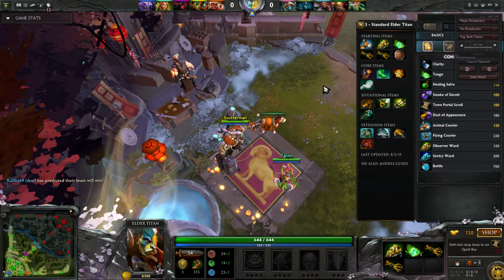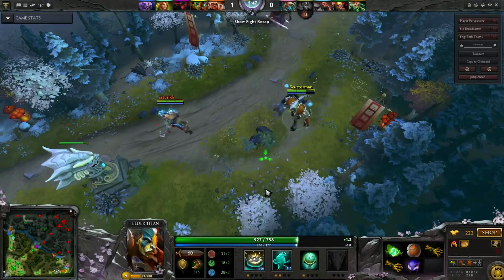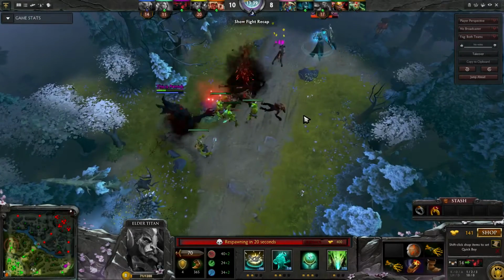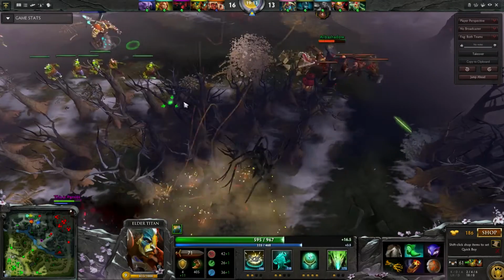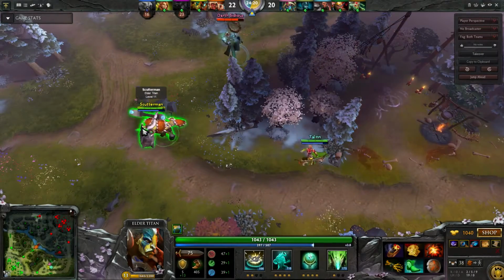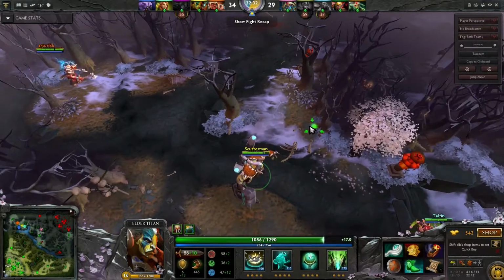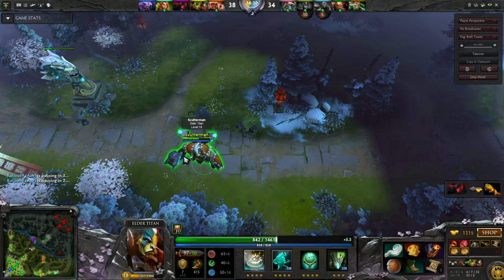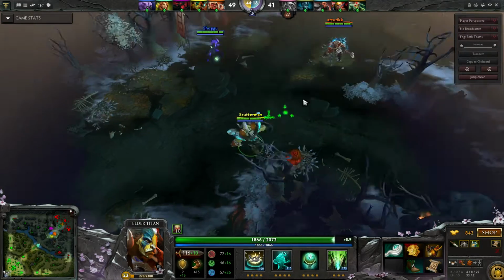A Newb Improves at Dota 2: Elder Titan (ep 29)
Join me as I find games that I suck at and then try to get better, with hilarious results!

Today we're continuing our Dota 2 A-Z Challenge with one of the stompiest (literally) heroes I've come across - Elder Titan!